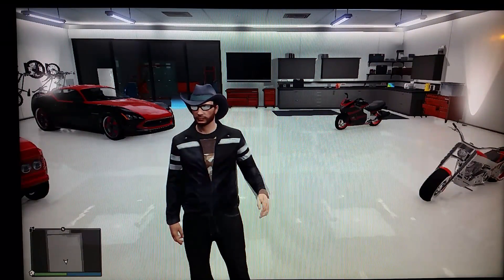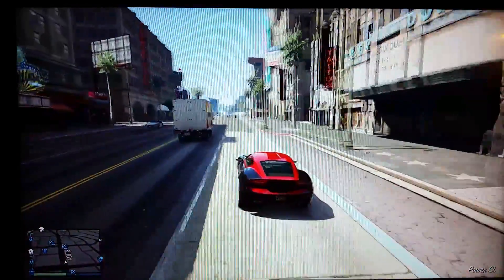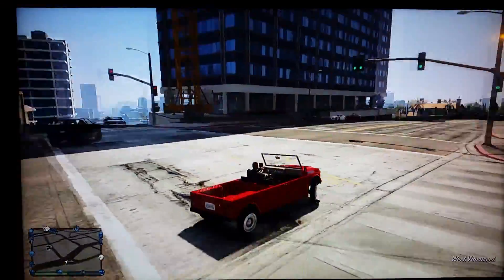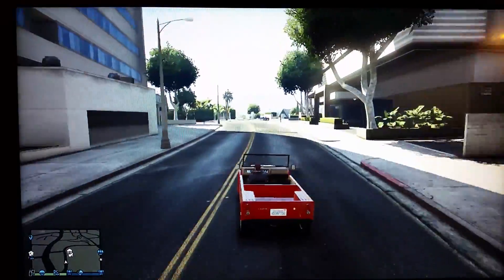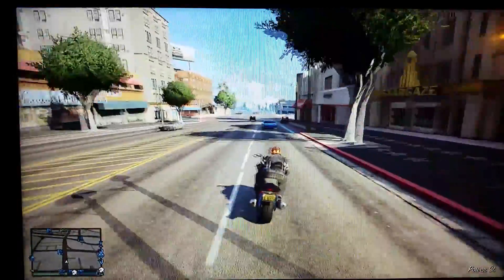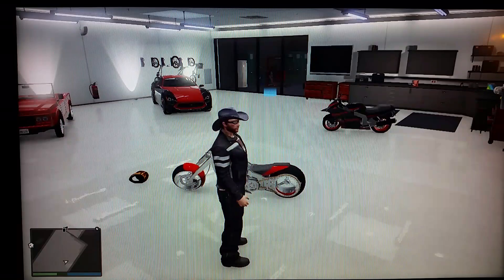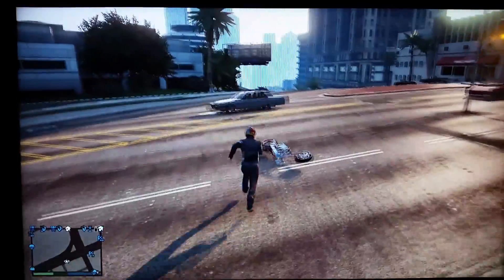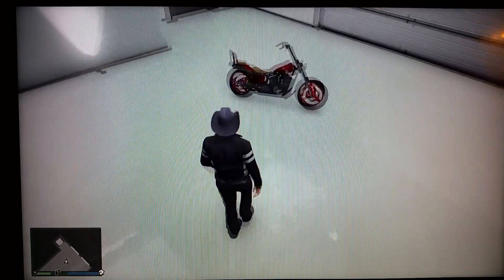GTA 5 1.17 Last Team Standing Review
My GTA 5 1.17 Last Team Standing Review

And Adiós